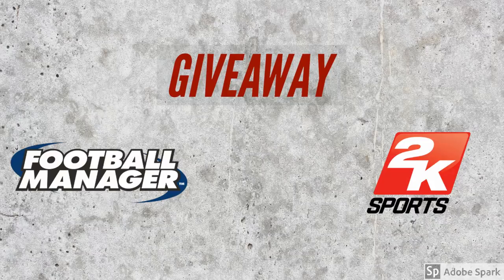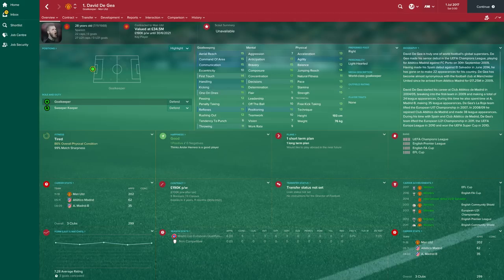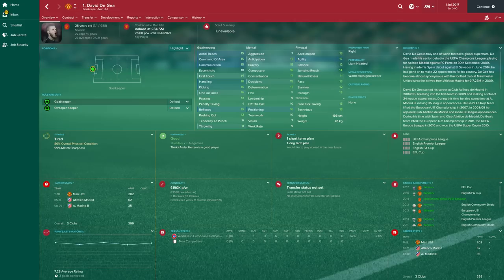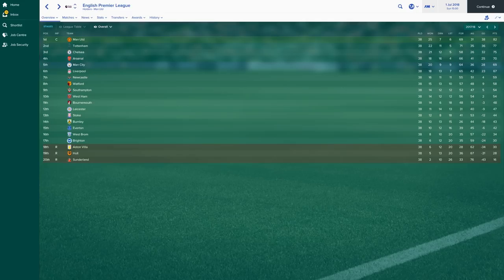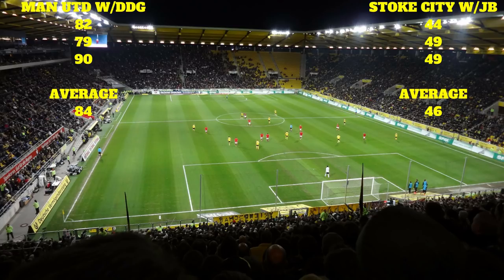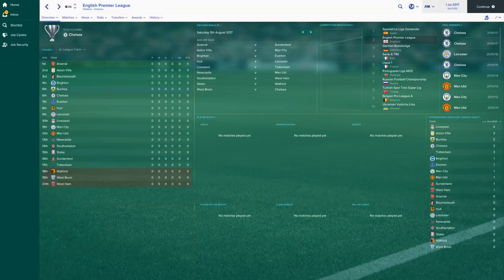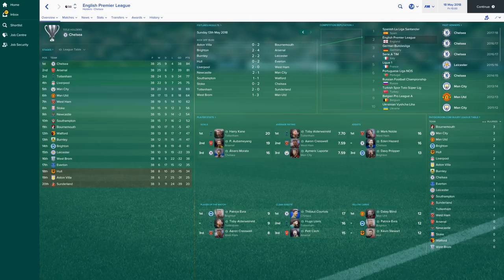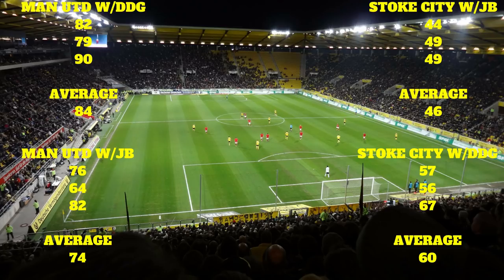FM SIM: HOW VALUABLE EXPERIMENT | GOALKEEPERS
How valuable is a goalkeeper to a team? We switch an elite goalkeeper, with a league average and find out how much of a difference they really make.

I will be giving away a copy of FM19 or NBA 2k19 at the end of November!